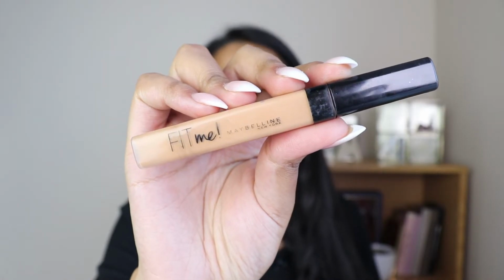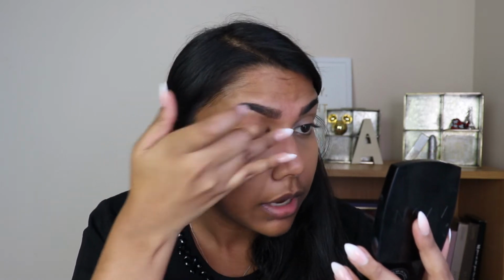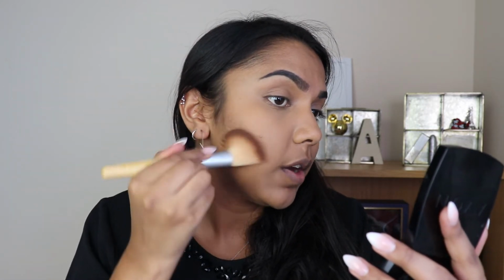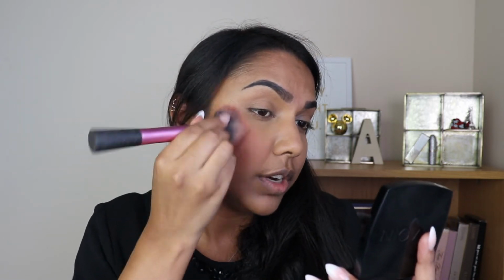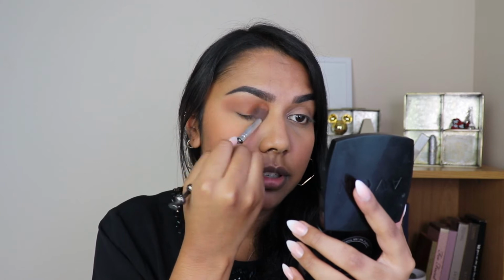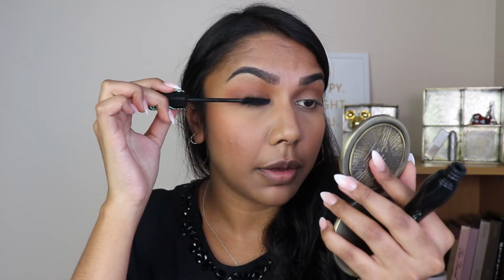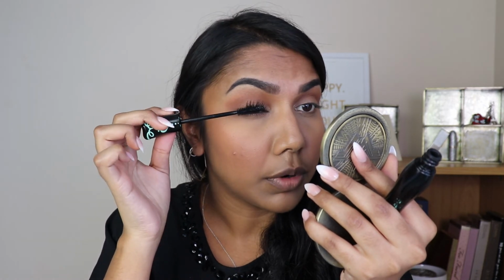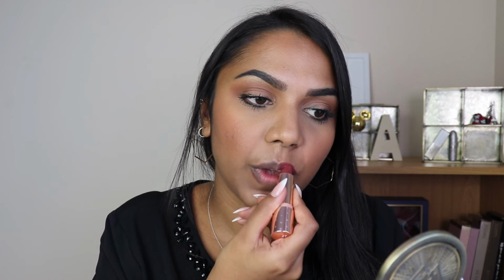Easy Everyday Makeup Tutorial + Tips | The Akira Corner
Hey! Now I know YouTubers start most their videos this way but I really have gotten so many questions about my everyday makeup look and I thought I'd share it and the tips I've learnt throughout the years. I hope you like it!

Products used:
Kiki Beauty Makeup Ready Face Primer
Maybelline Fit Me Concealer in 40 Caramel
Yardley Absolute Translucent Setting Powder
NYX Matte Bronzer in Deep
Avon Blush in Russet
Essence Lash Princess Mascara
Colourpop Lux Lipstick in 27